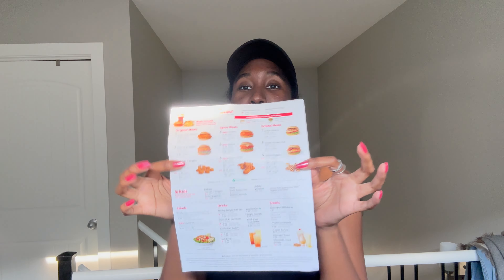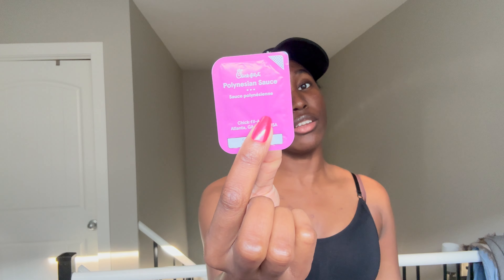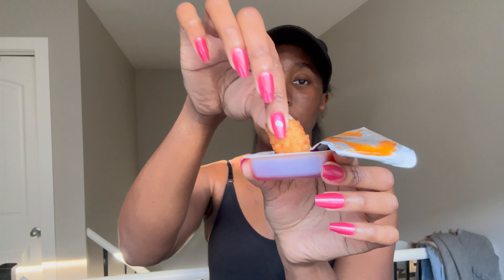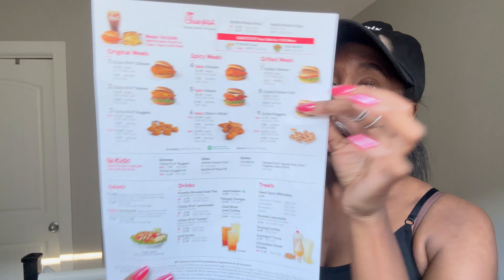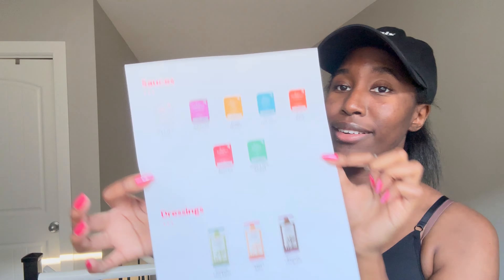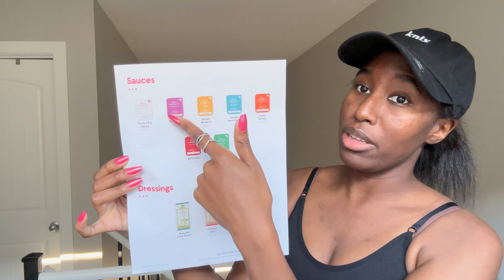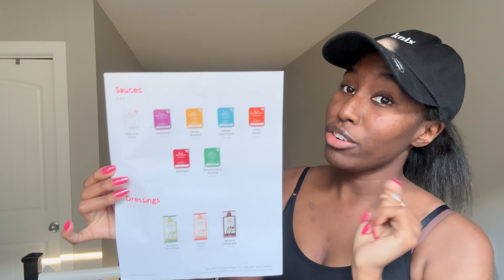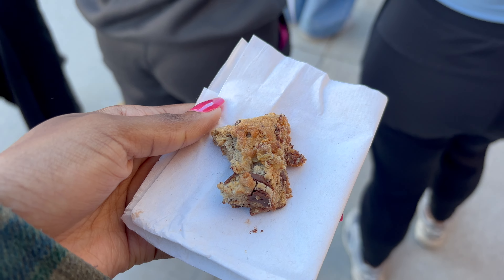Chick-fil-A Calgary REVIEW | Grand Opening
Chick-fil-A is (back) in CALGARY!!! Y'all know I had to be there opening day to see if it lives up to the hype.

Location: 9223 Macleod Trail SW, Calgary, Alberta, Canada

Use code TAYLURSKYE

Use code TAYLURSKYE

Use code TAYLURSKYE